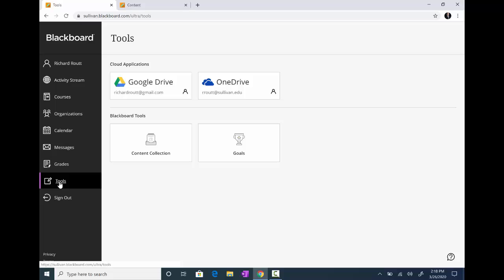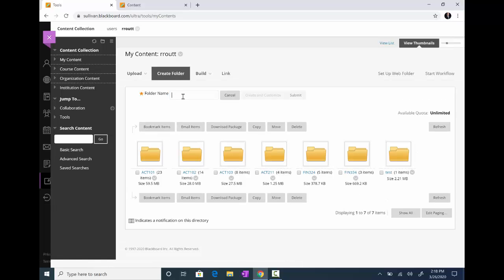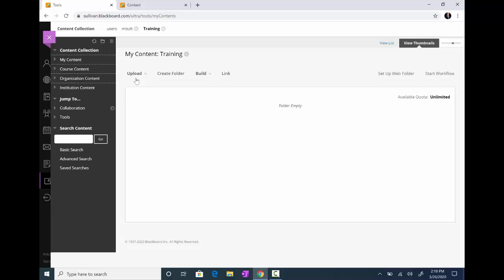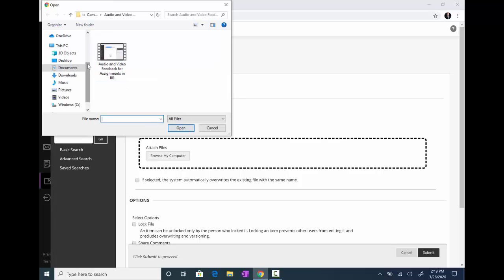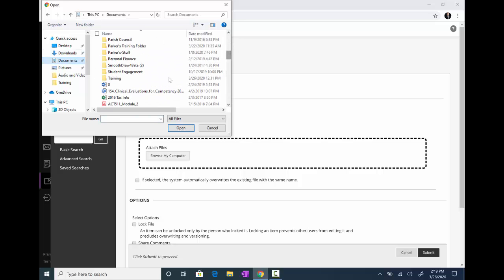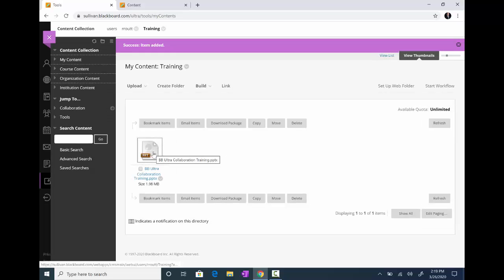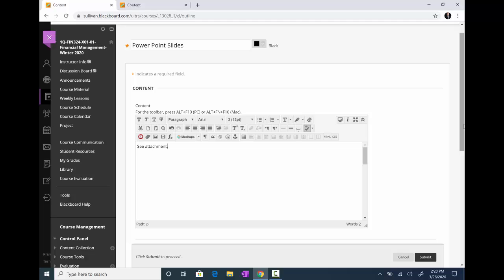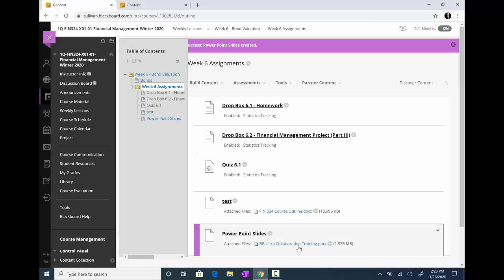Using the Tools Feature to save documents